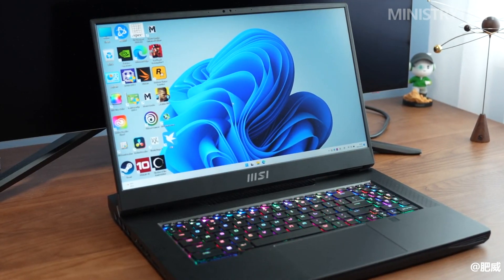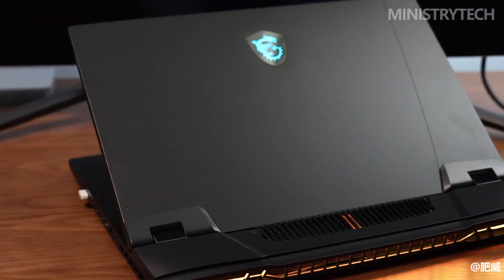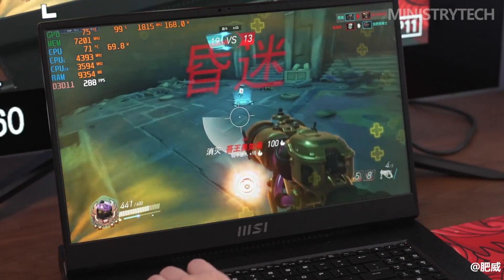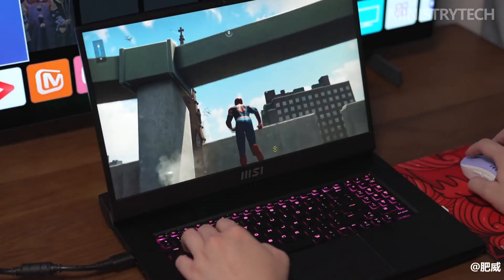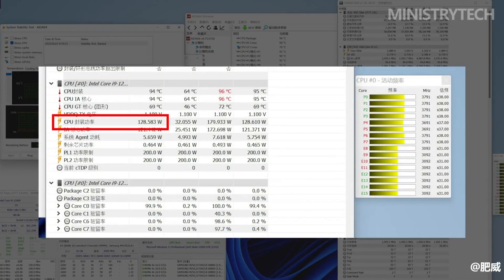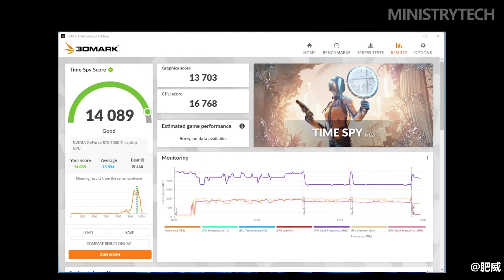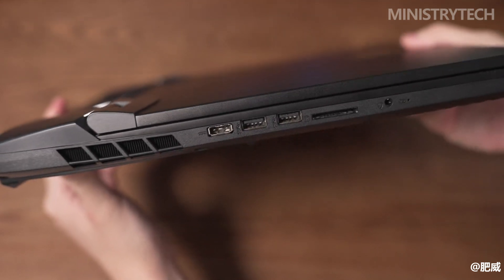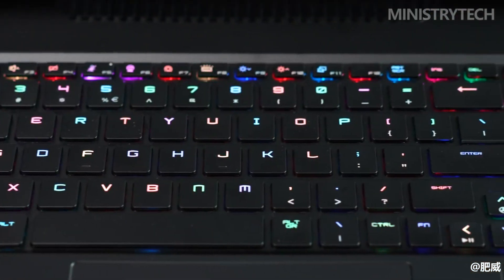MSI Titan GT77 HX Review | Laptop with 13th Gen Intel Core i9 and RTX 4090!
With an RTX 4090 and a 13th Gen Intel Core i9, MSI's 17-inch Titan GT77 HX outperforms the competition in nearly all of our gaming tests. It also looks and feels fantastic owing to an amazing 144 Hz 4K Mini-LED display and a Cherry MX mechanical keyboard.

You could say MSI was six years ahead of the curve back in 2017 when their Titan laptop had an 18.4-inch monitor, especially with the large number of new 18-inch gaming laptops launched at CES 2023 back in January. However, the company's most recent Titan GT77 HX, which debuted in 2023, is housed in a chassis from the previous year and 'only' features a 17-inch display.

The Titan GT77 HX has a great chance of making it onto our list of the best gaming laptops when combined with Nvidia's brand-new RTX 4090 graphics card and a 13th Gen Intel Core i9 CPU. It also helps that the keyboard is a Cherry mechanical keyboard, which has a pleasingly clicky feel. To be sure, we'll need to put it to the test, but let's first examine the specs and design of the laptop.